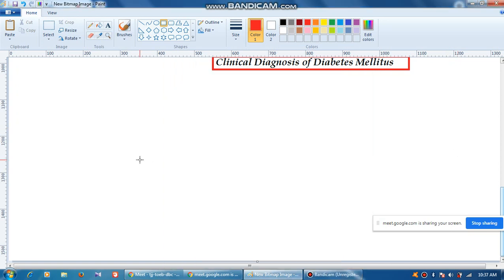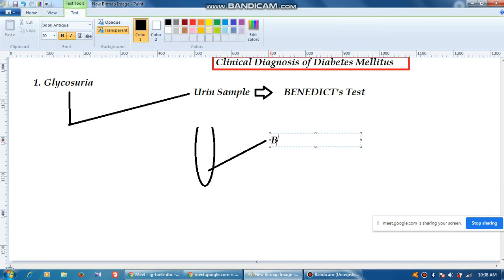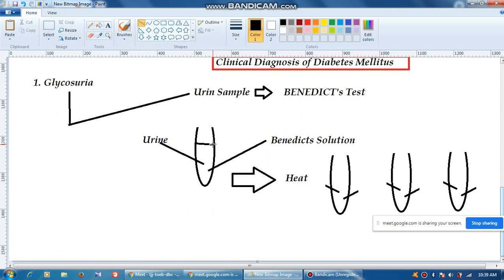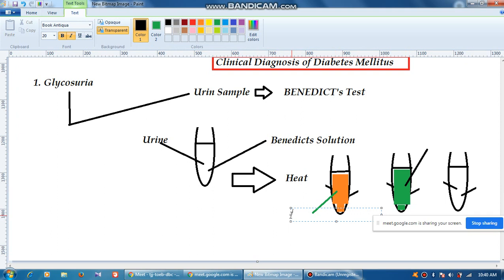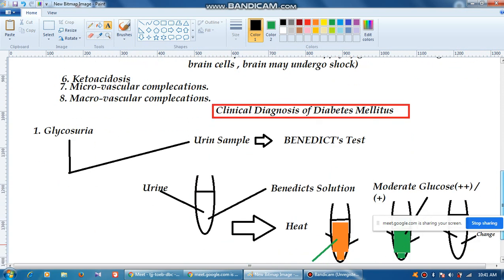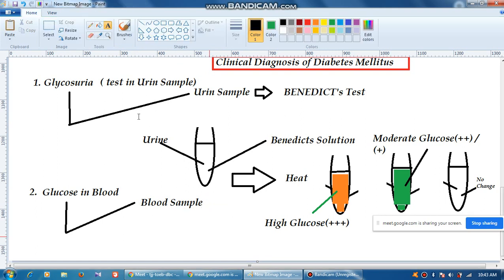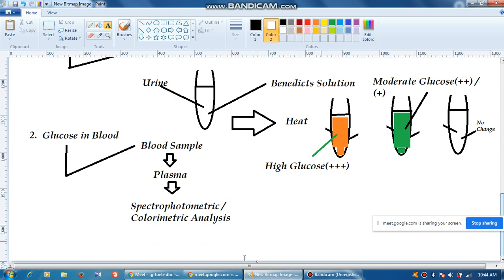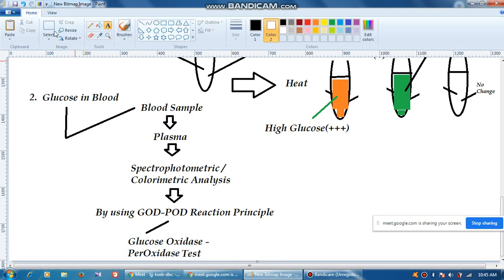Renal Threshold of Glucose and Diagnosis of Diabetes 3